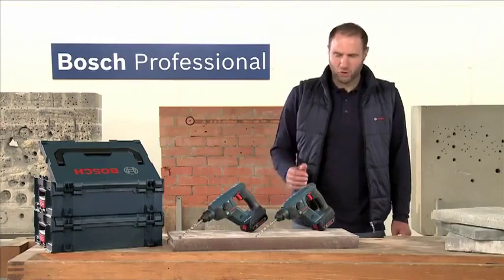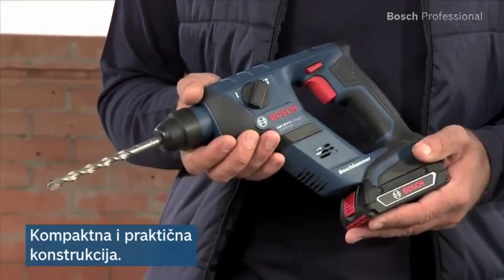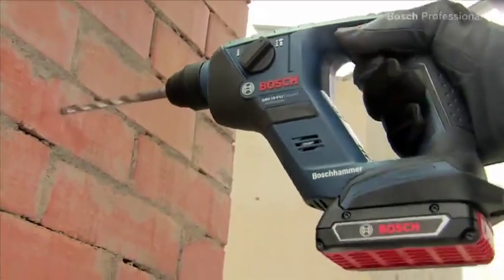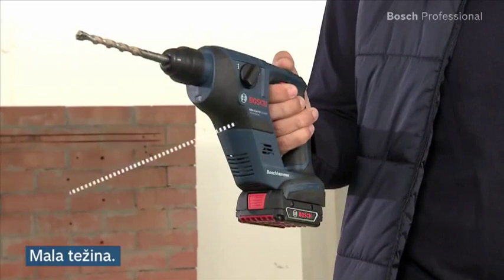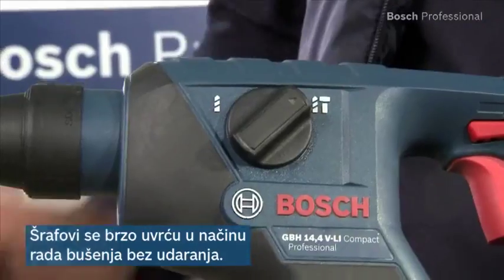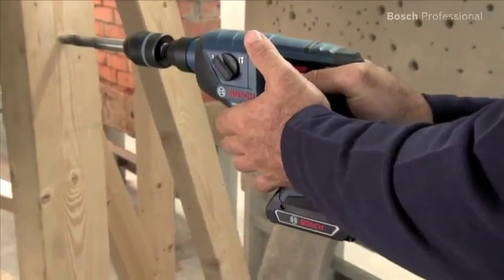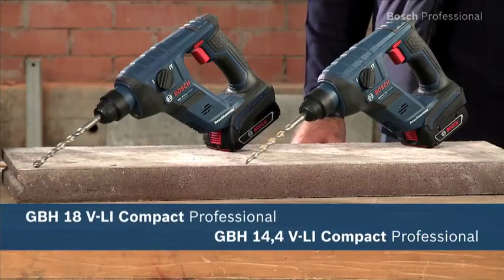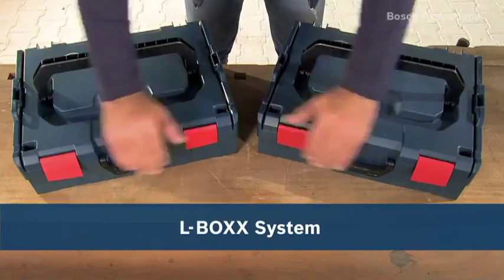Aku. elektro-pneumatski SDS+ GBH 14,4 V-LI Compact Bosch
Najkompaktniji profesionalni 14,4 V akumulatorski elektro-pneumatski čekić za bušenje
Najkompaktnija konstrukcija u svojoj klasi (ukupna dužina samo 278 mm -- sa SDS-plus-prihvatom)
Pneumatski udarni mehanizam -- optimiran za bušenje od 4 do 8 mm
Prikladni i za manje do srednje primene uvrtanja šrafova i bušenja u drvetu i metalu
Uvrtanje: šrafovi do prečnika od 6 mm u drvetu
Jedinstvena Bosch Premium litijum-jonska tehnologija za 400% duži vek trajanja i nepobedivu izdržljivost akumulatora
Bosch Electronic Cell Protection (ECP): štiti akumulator od preopterećenja, pregrevanja i dubinskog pražnjenja
Praktični indikator stanja napunjenosti akumulatora sa 3 svetlosne diode
Ugrađeno LED-svetlo za osvetljenje radnog područja, i na tamnim mestima
Bosch Hyper Charge: zahvaljujući brzom punjenju litijum-jonski akumulatori napunjeni su već na 75% nakon polovine vremena punjenja
Bez efekta memorije: Akumulator može da se puni u svako vreme nezavisno od stanja napunjenosti, bez oštećivanja ćelija